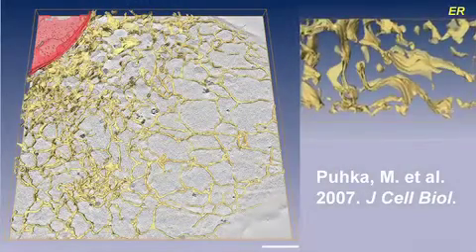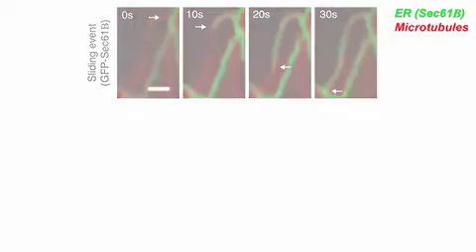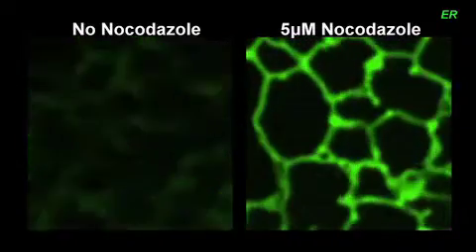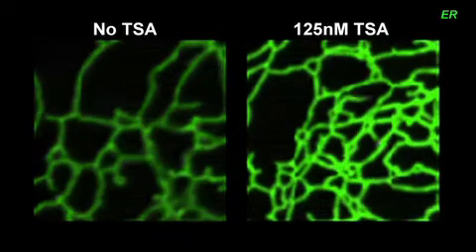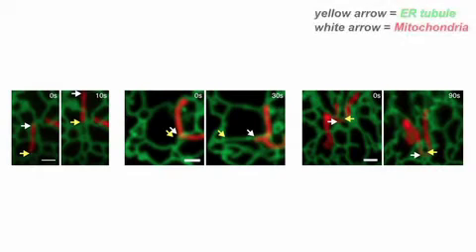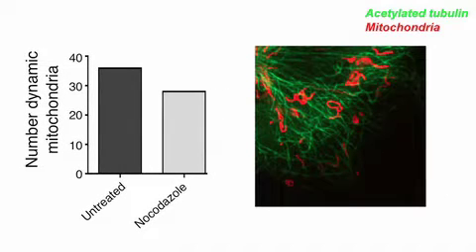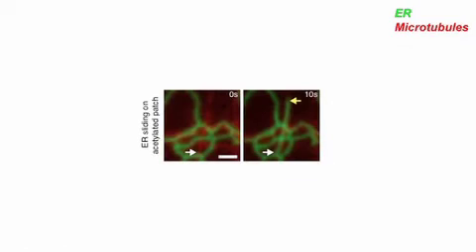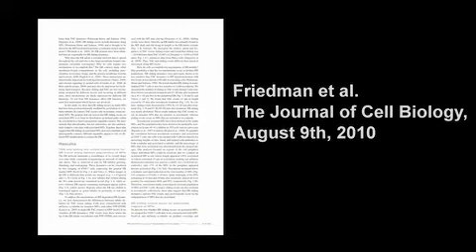biosights: August 9, 2010 Acetylated microtubules let the ER slide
The endoplasmic reticulum is highly dynamic, although little is known about why and how its membrane tubules move. Friedman et al. reveal that ER membranes slide along stable, acetylated microtubules, which might help them contact other organelles such as mitochondria. This biosights episode presents the paper by Friedman et al. from the August 9, 2010 issue of The Journal of Cell Biology, and includes an interview with senior author Gia Voeltz. Produced by Caitlin Sedwick and Ben Short.